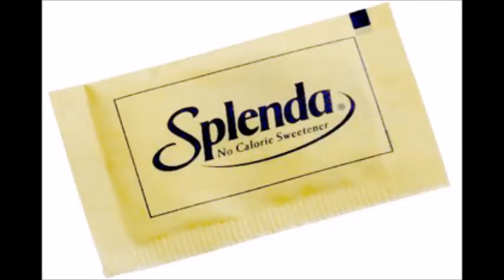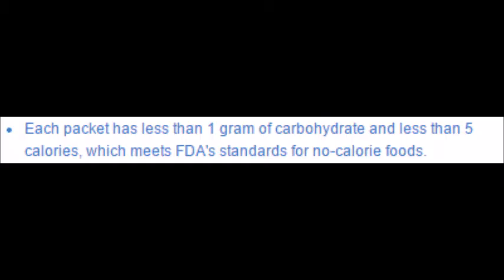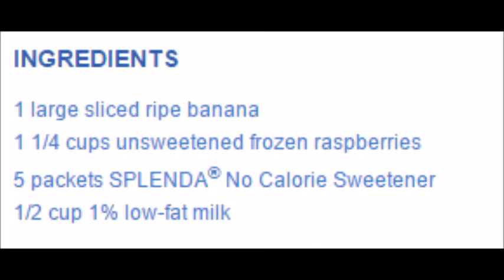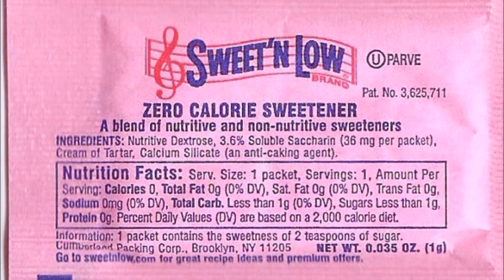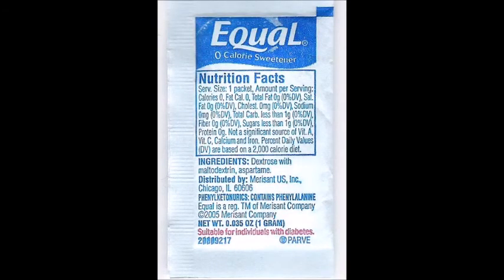How Many Calories Do Zero-Calorie Sweeteners Have?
How the makers of artificial sweeteners manage to work around FDA rules to market their products as "zero Calorie."